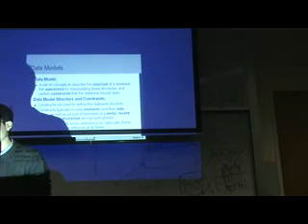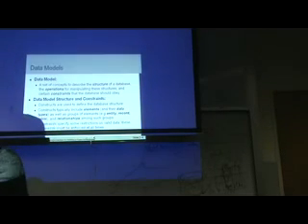CH2 (Part1) Database system concepts and architecture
Prof.Jeongkyu Lee
University Of Bridgeport
Spring 2013